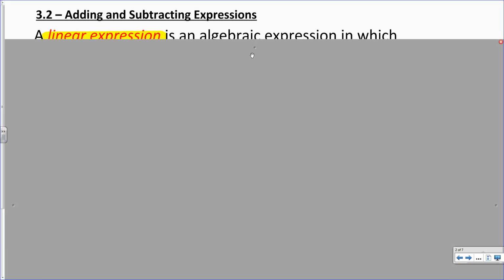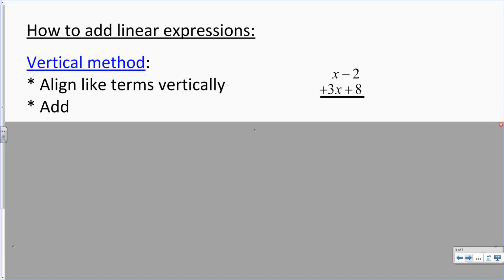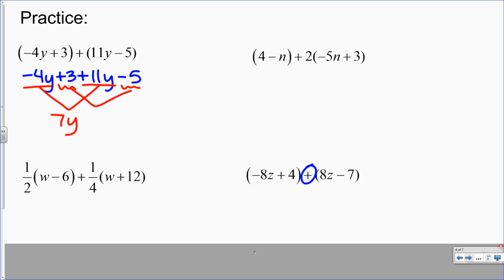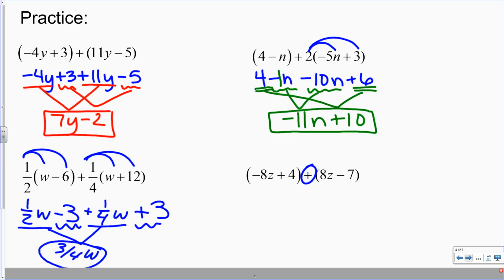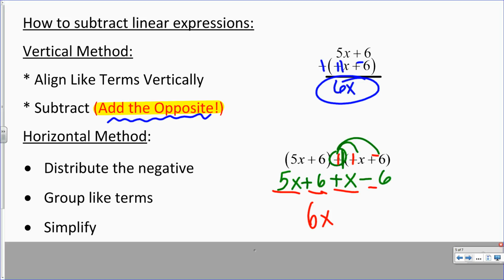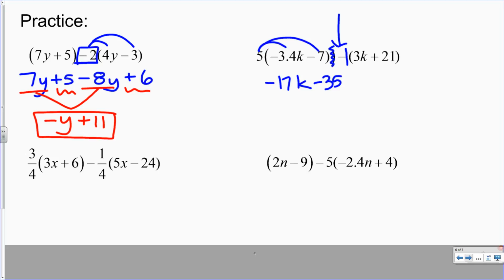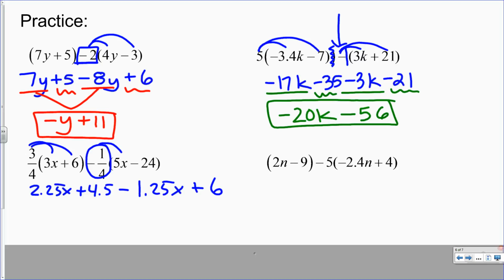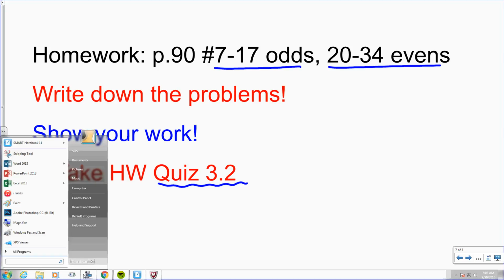Lesson 3 2 Adding and Subtracting Linear Expressinos